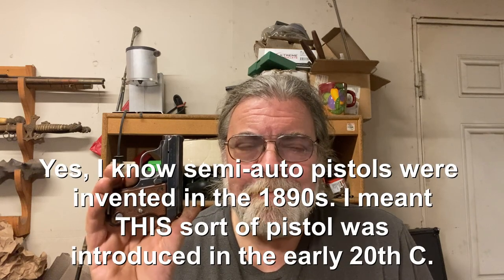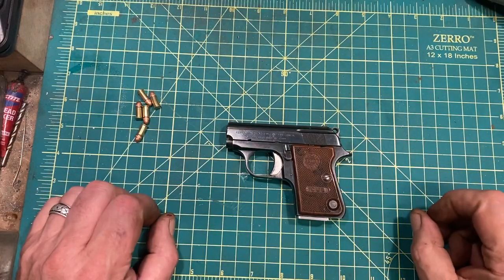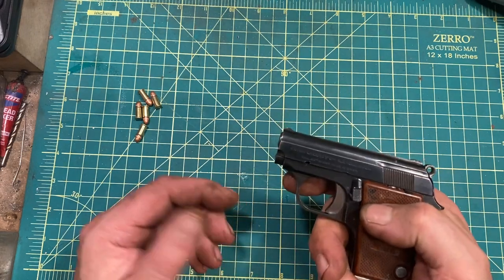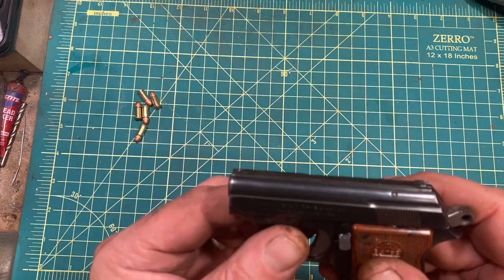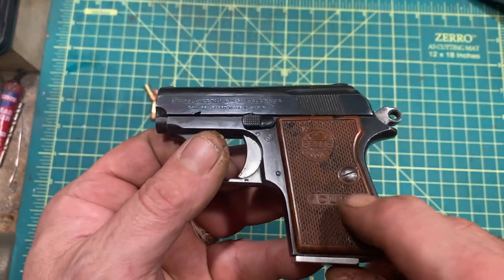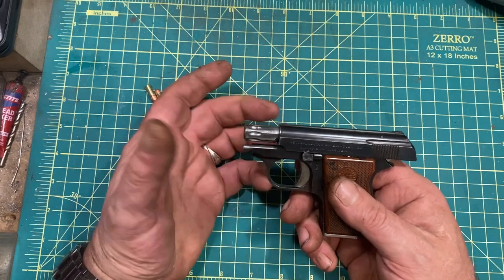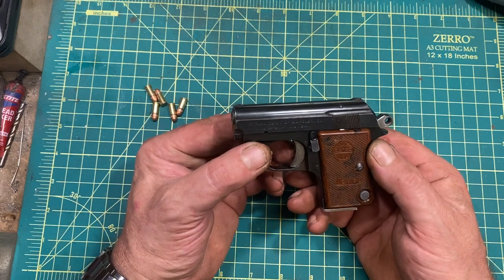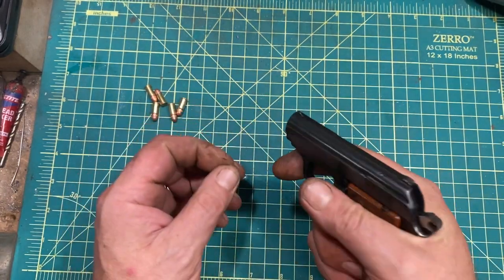The Astra Cub in .22 Short is Mighty! OK, it Totally Isn't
No one familiar with this channel is unaware that I love Mouse-guns, and there are few mousier than this little .22 Short. Thanks to Leia for allowing me to present this cool little gun and providing the ammo!